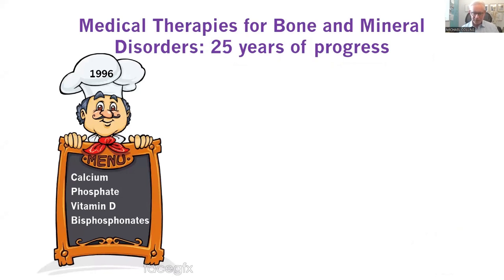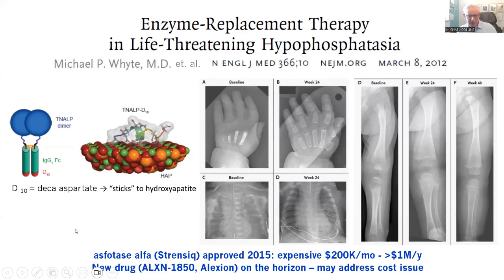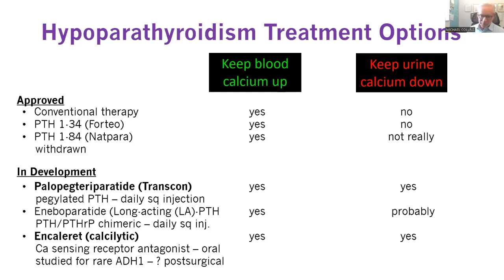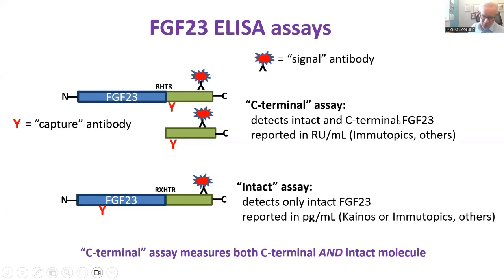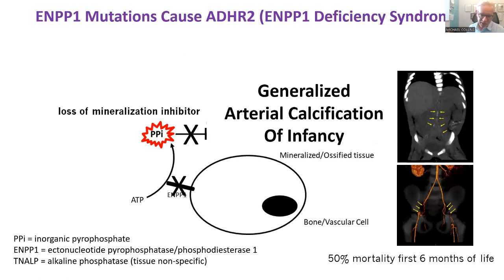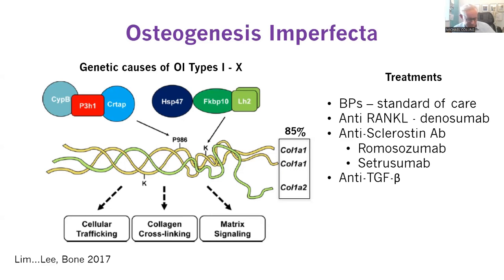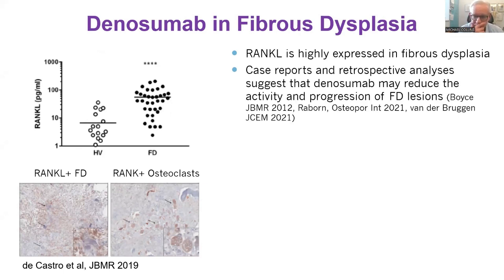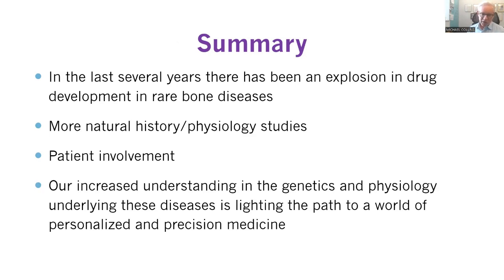New and Emerging Therapeutics for Rare Bone Diseases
Thursday, October 5, 2023 3:30pm EST
Michael Collins, MD National Institute of Dental and Craniofacial Research

The Rare Bone Disease TeleECHO Clinic Series is intended for medical professionals interested in treating patients with rare bone diseases. This recorded didactic presentation was part of a larger live session. To learn more about this program and register for upcoming sessions,